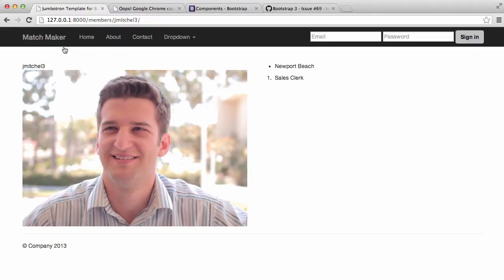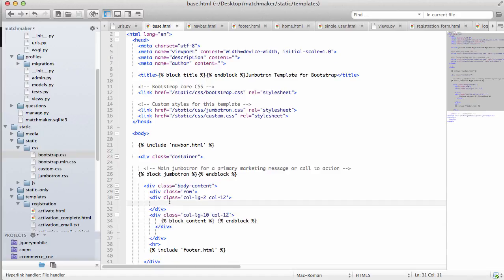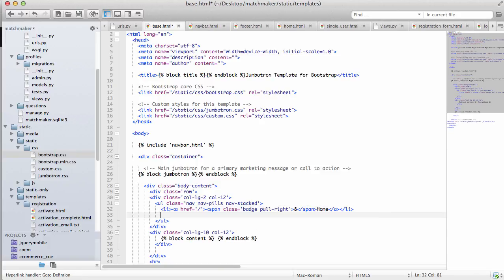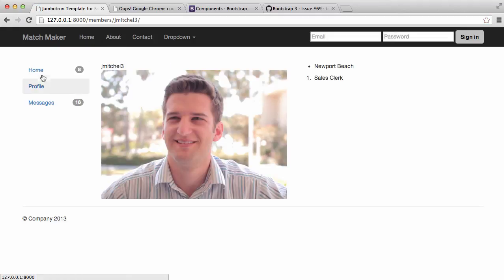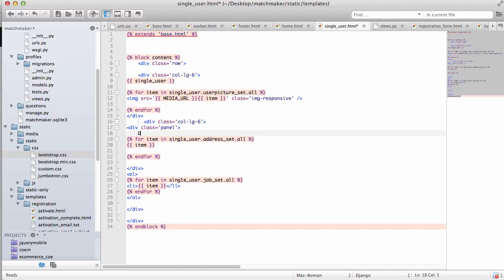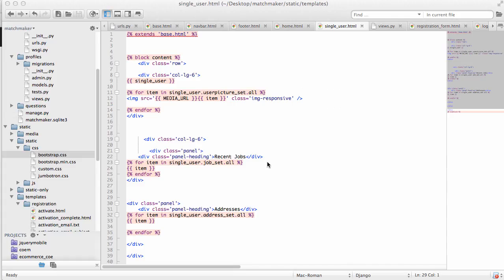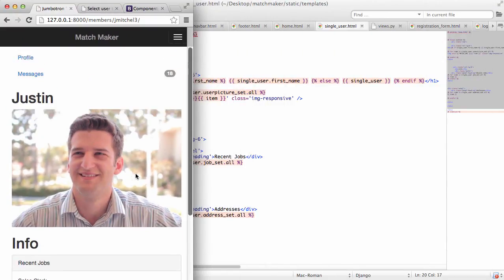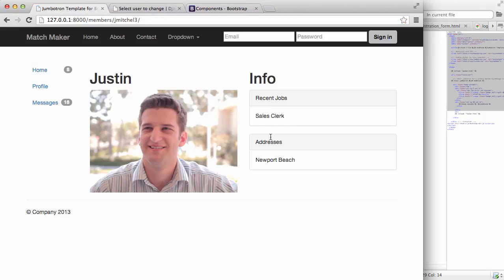0308 Improve Profile Template